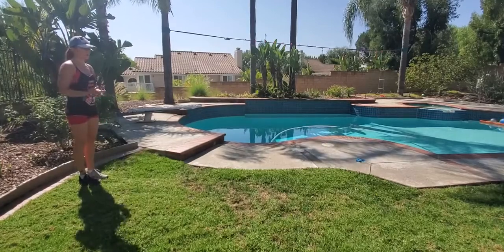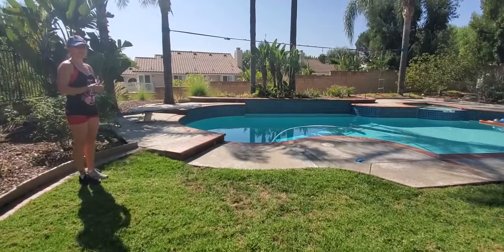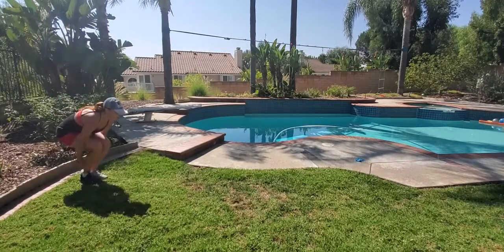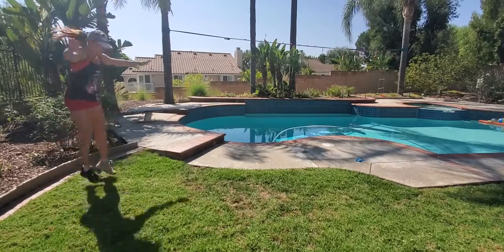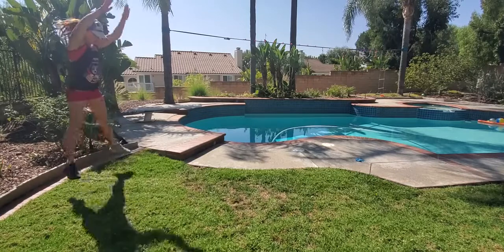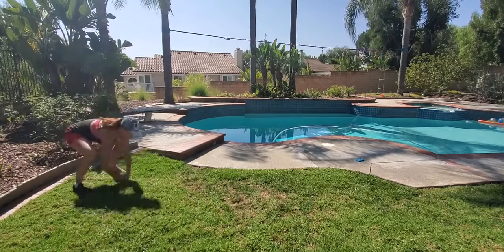How to do Gorilla Jump to Star Jump on Each End